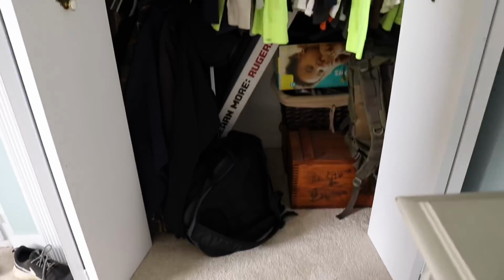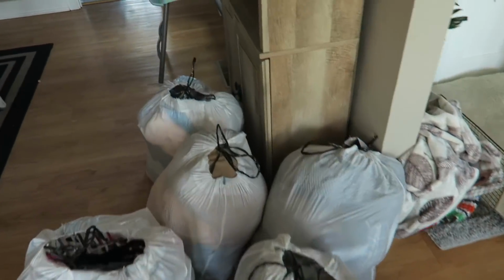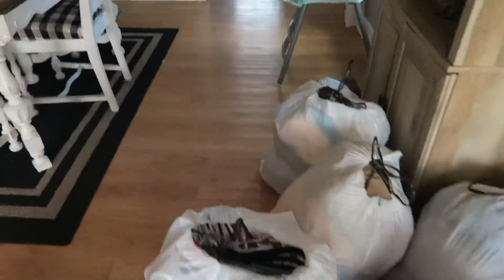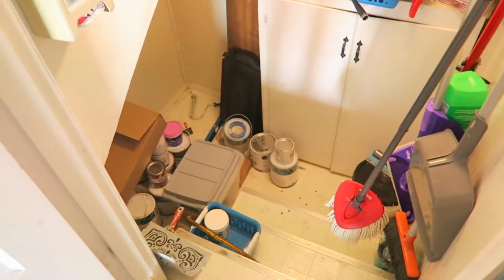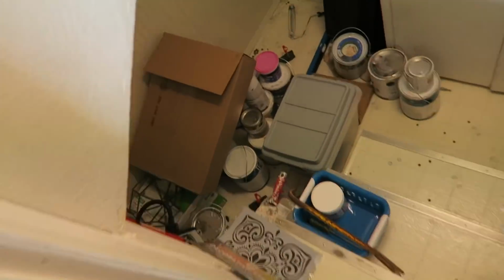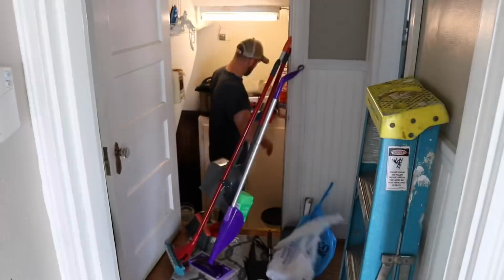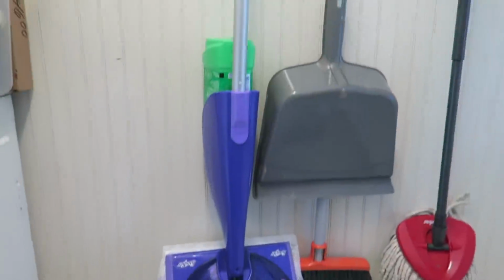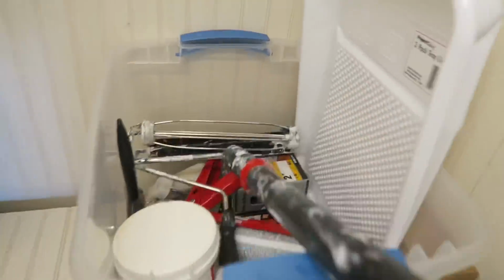HUSBAND & WIFE DECLUTTER & ORGANIZE // CLOSETS // BASEMENT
In today’s video Donnie goes through his closet, I go through the coat closet and we go through the basement together!

Check the comments section for info about why we call it the basement and why we don’t make it into a pantry 😜

THE BOYS’ BEDS
THE BOYS’ DRESSERS
GREY LIVING ROOM RUG
LIVING ROOM / DINING ROOM PAINT: Sherwin Williams "Perfect Greige"
MY BEDROOM PAINT: VALSPAR “Blue Arrow”
BLACK & WHITE RUGS

MY DAILY MAKEUP: 💋
Maybelline 24hr Foundation Shade 112
Equate Makeup Wipes
Maybelline Fit Me Concealer shade 10 light
Sigma 3D HD Kabuki Brush
Real Techniques Powder Brush
Revlon ColorStay Powder/ 820 Light
Maybelline Master Contour
Sigma Shader Brush E60
NYX Shadow / Diamond Dust
Sigma Tapered Blending Brush / E40
Maybelline Total Temptation Mascara / blackest black
Maybelline SuperStay Matte Ink / Seductress

Canon G7X (Vlog Camera)
Canon 80D
CAR MOUNT

♡ S O M E • O T H E R • C L E A N I N G • V I D E O S ♡